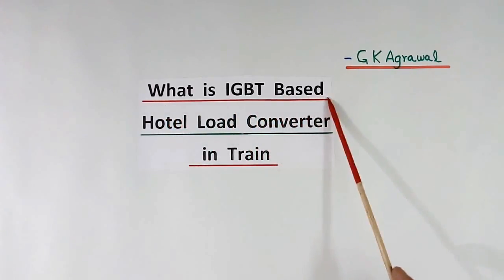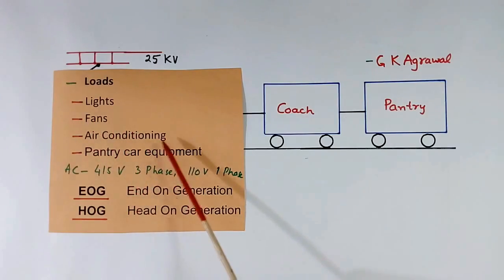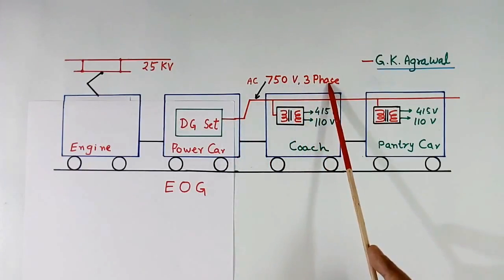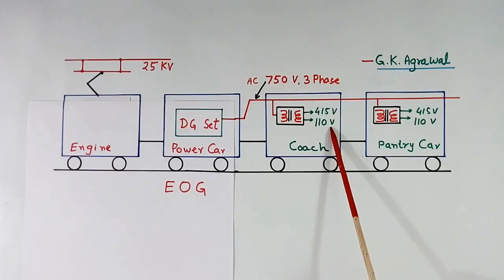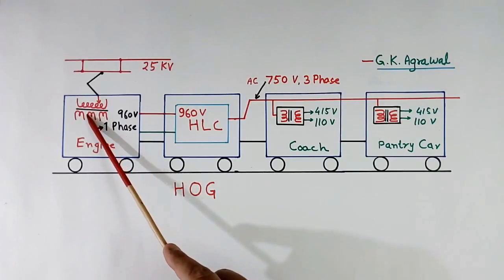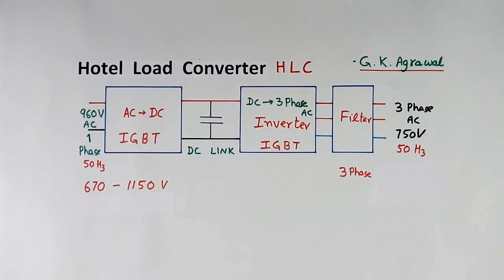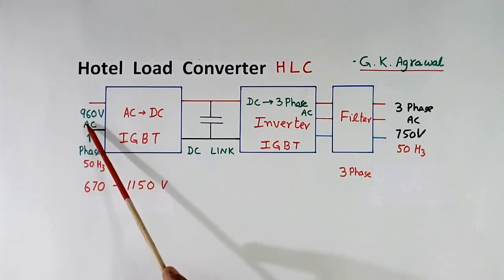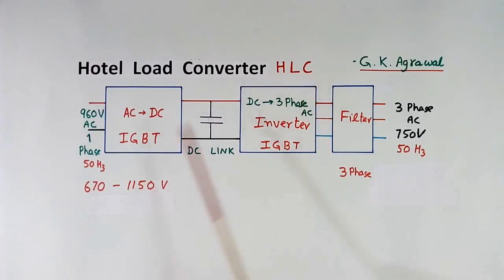Head ON generation, EOG, Hotel load converter in train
Learn, How do train coaches get power? Head ON generation technology, EOG & hotel load converter HLC in train coaches lighting electrical system in the video tutorial. The train coaches get the power using the latest technology called Hotel load converter (HLC) works as the head ON generation HOG method. HLC system converts single-phase AC supply with voltage and frequency variation into the 3-phase AC supply with stable voltage and frequency.

   The HLC consists of 4 parts, IGBT-based rectifier, DC link, and IGBT based inverter and filter. HLC system is a kind of head-on generation HOG system. KLC gets the 1 phase supply from a special winding converter transformer. An IGBT-based rectifier converts this AC into DC. Then an IGBT based 3 phase inverter converts DC into 3-phase AC of fixed frequency and voltage. A harmonic filter also is provided at the output to filter the harmonics, Head ON generation HOG, and end ON generation EOG concepts are explained.

The concept of power to train coaches is explained. What is IGBT hotel load converter HLC? An educational tutorial on electrical engineering, power electronics, and electric locomotive 204 by G K Agrawal (Gopal Krishna Agrawal).

The lecture is given by a person with industrial experience and is useful for electrical, electronic communication, and power electronics engineering students.

Head ON generation trains, End ON generation, their difference in AC supply to train coach. What is the Hotel load converter on the train? Why a hotel load converter is required is explained in the lecture. Power supply to train coaches. Latest technology for power to train coaches. Latest technology for power to train coaches.